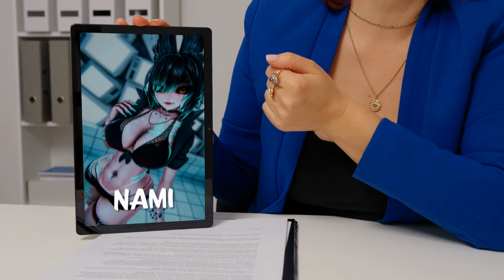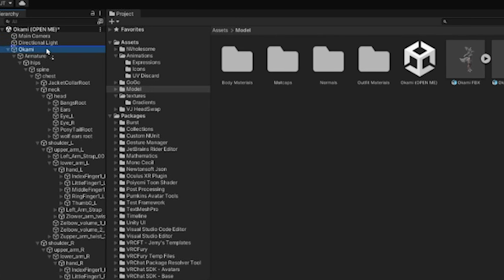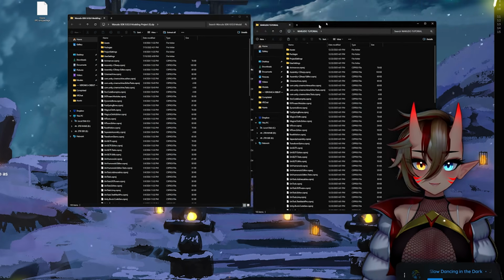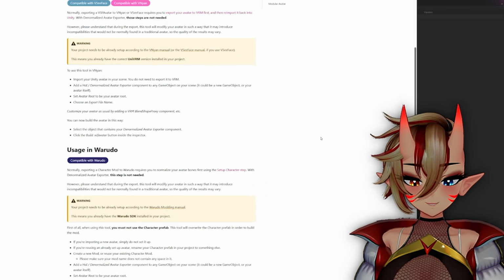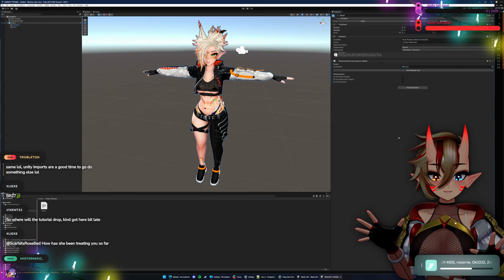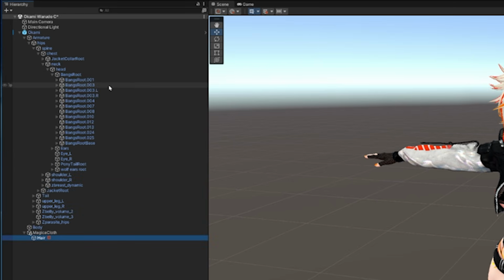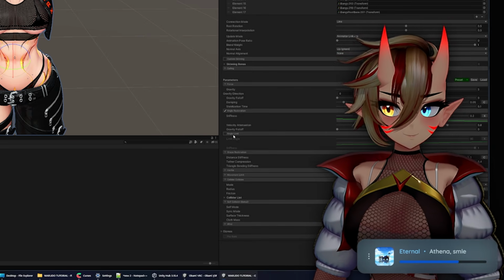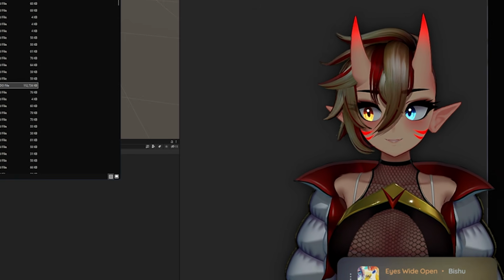VRChat To Warudo Avatar Conversion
This is a relatively brief tutorial for converting your already existing VRChat model to Warudo. This is simply the steppingstone that most users need to finally start their conversions, and not a whole in-depth tutorial. Learn what you need to setup the Warudo SDK, and get your VRChat model converted. Any extra details after this are on you to figure out but at least you know how to export your model!